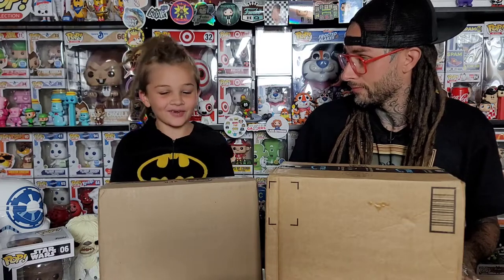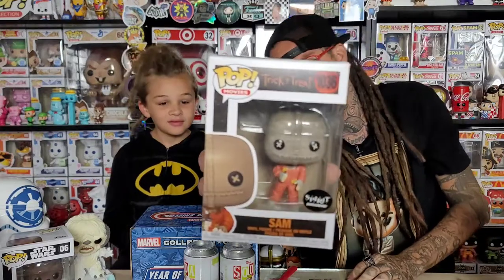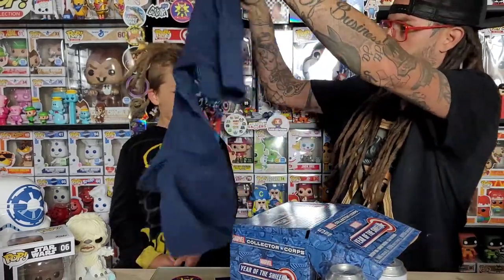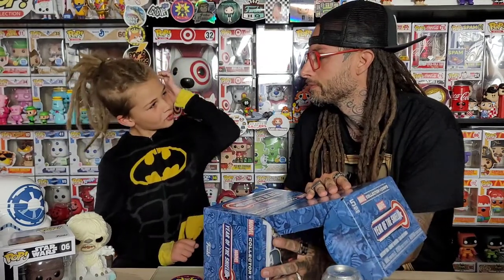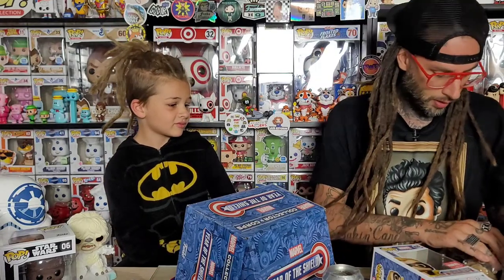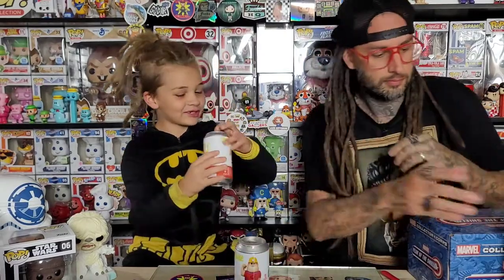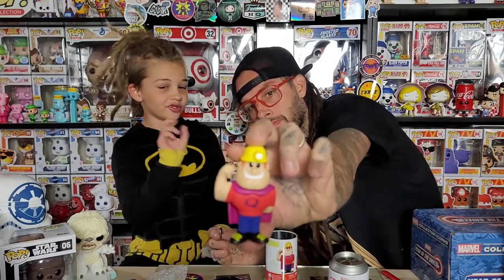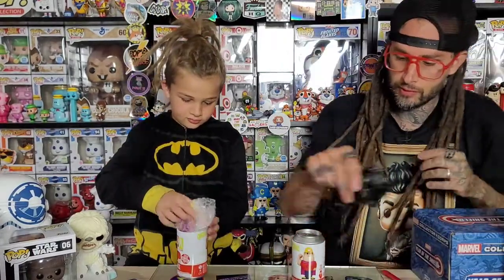Unboxing The Funko Amazon Marvel Collectors Corps Box Year Of The Shield and New Quake Funko Soda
Unboxing The Funko amazon exclsuive marvel collectors corps box year of the shield, new funko soda quake from the funko shop, and a spirit halloween exclsuive pop